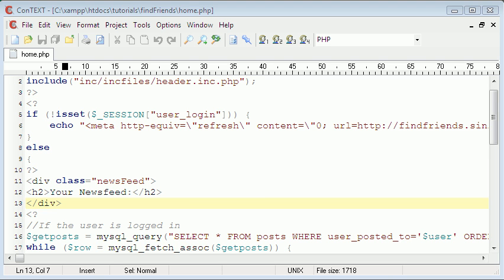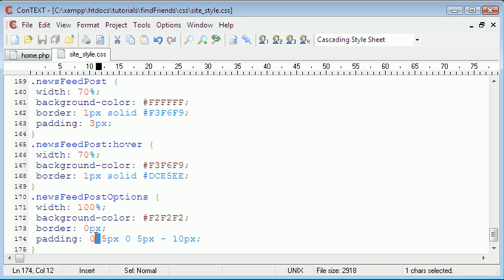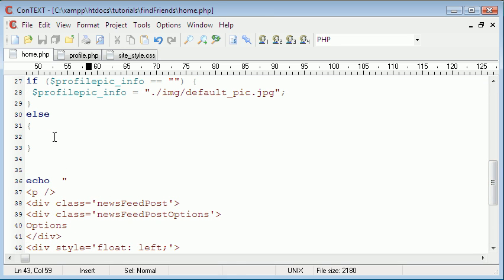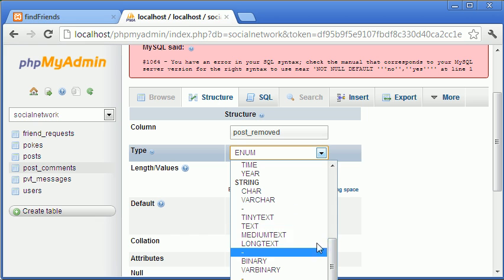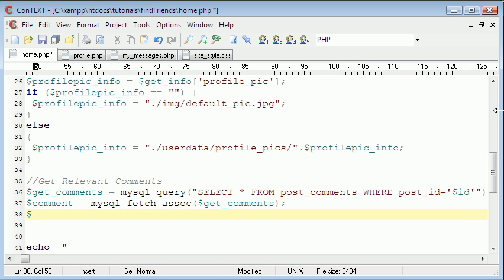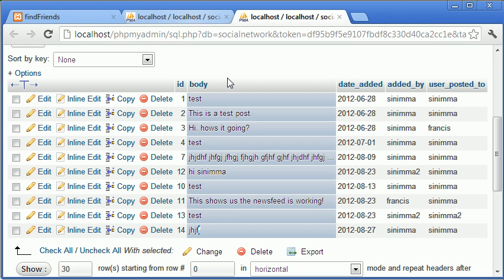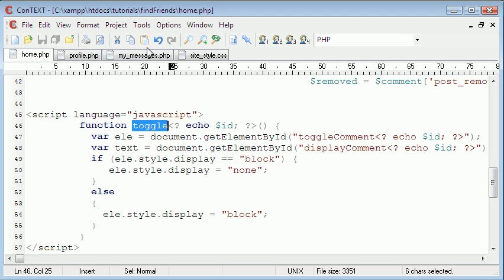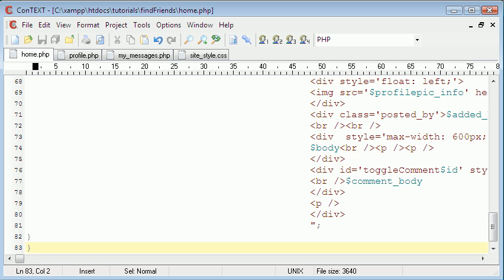How to Make a Social Network from Scratch: Part 31 - Comments + Fixing Bugs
In this episode we will be creating the post comment system and fixing a bug with the user profile system.